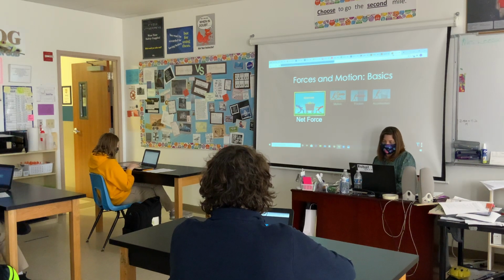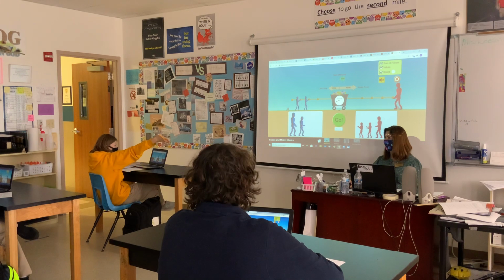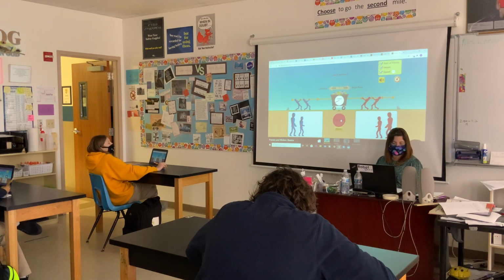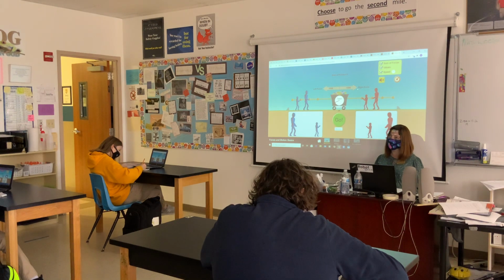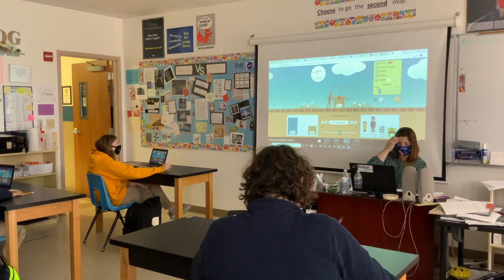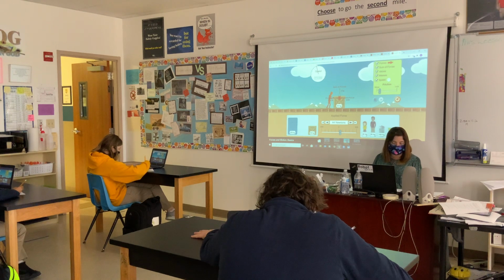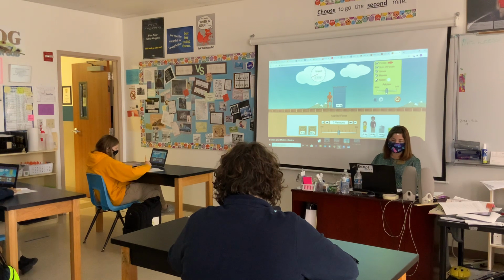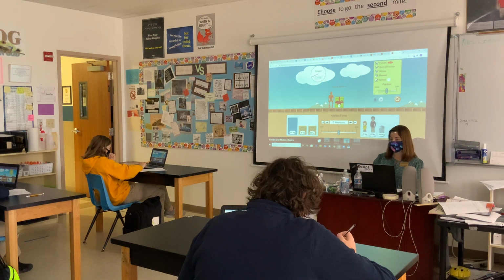Science Dec9 PhET LAB forces